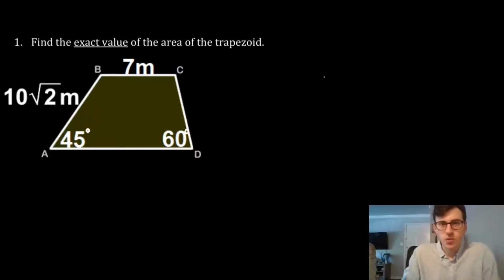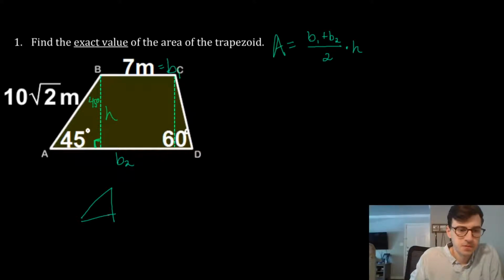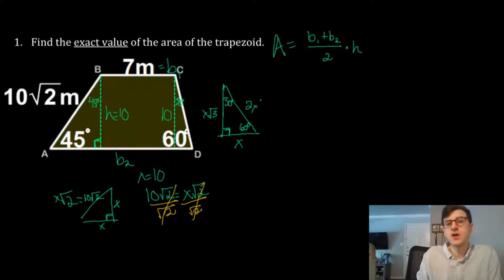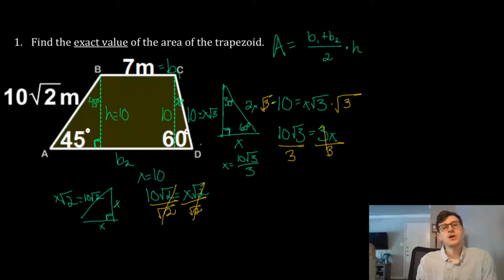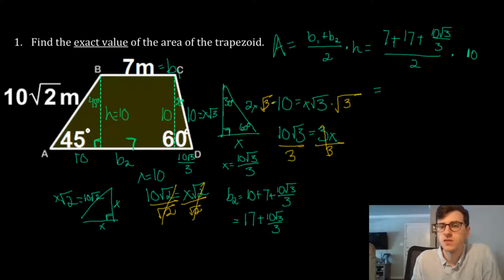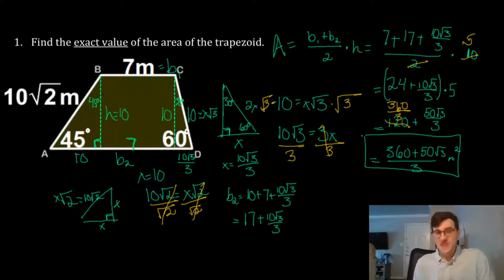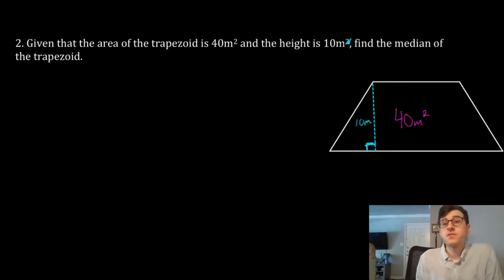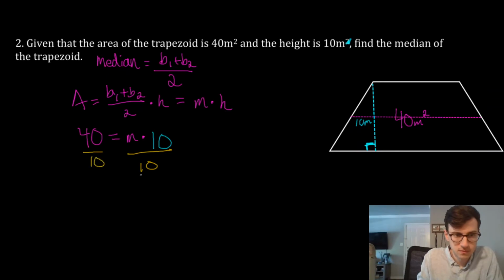Area Formulas Trapezoids Examples